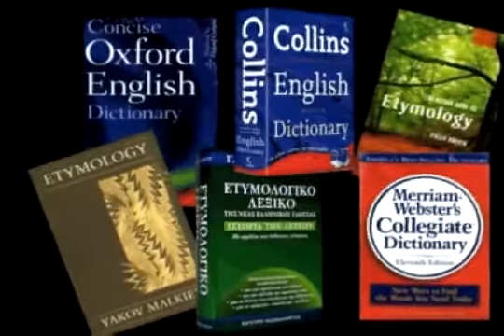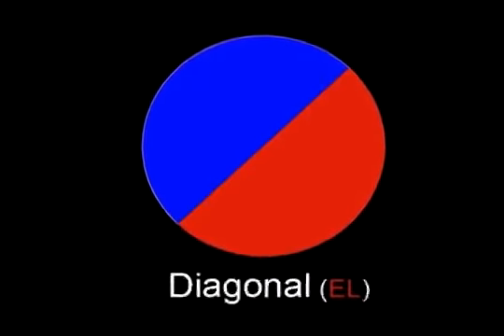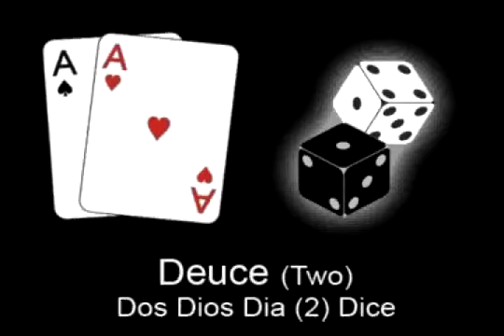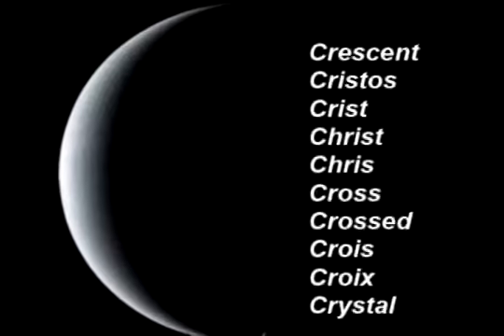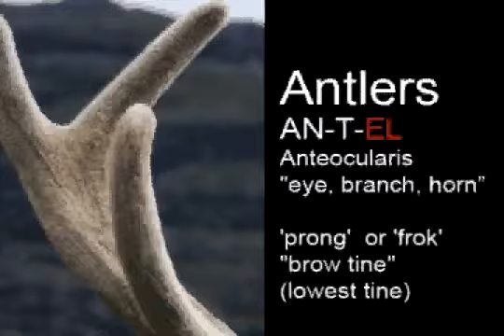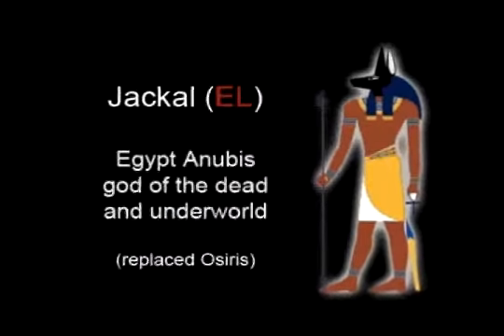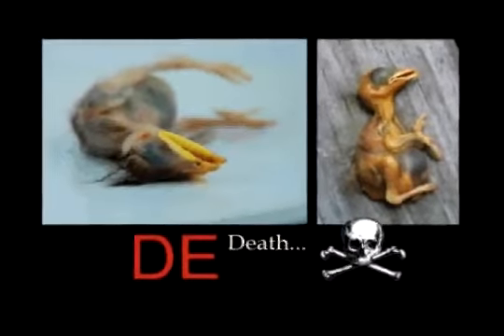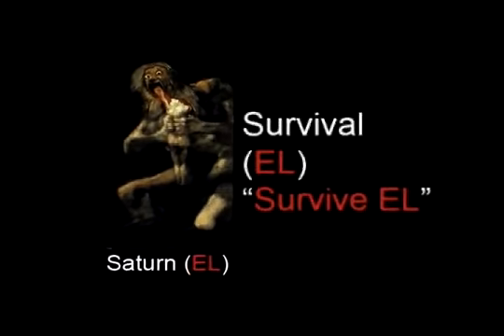Esotheric wisdom of the Bull part 9/15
intended for or likely to be understood by only a small number of people with a specialized knowledge or interest